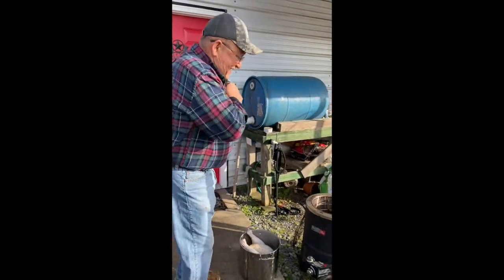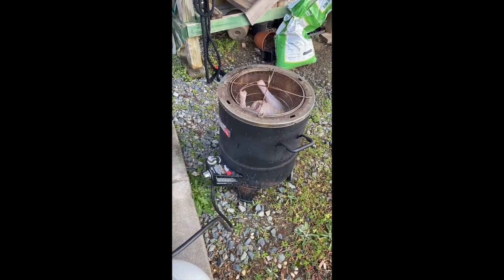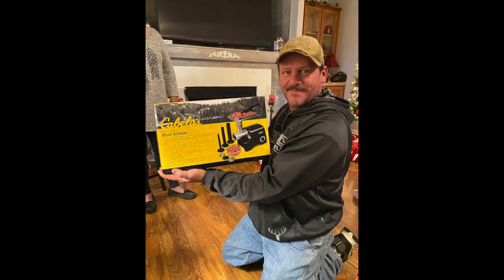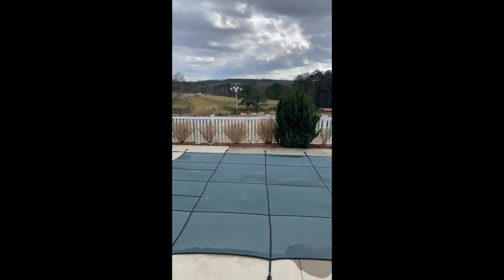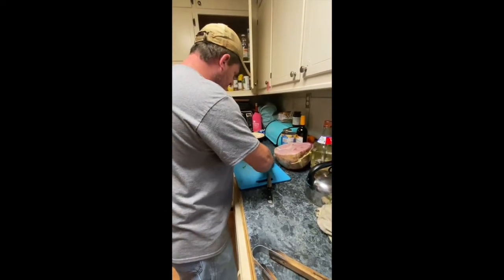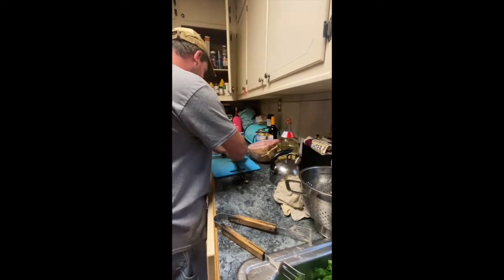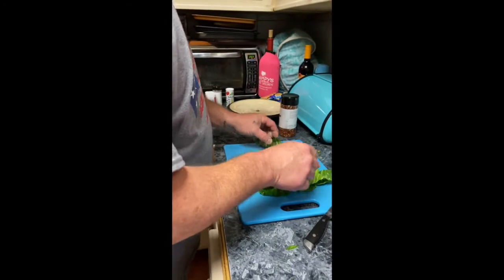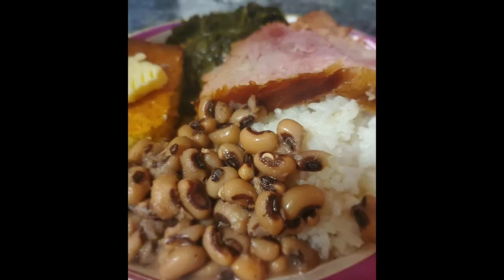Christmas and New Years Special!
We hope everyone had a safe and happy holiday season. We're so grateful for our viewers and hope we'll be able to continue having fun with y'all. Cheers to #2021!